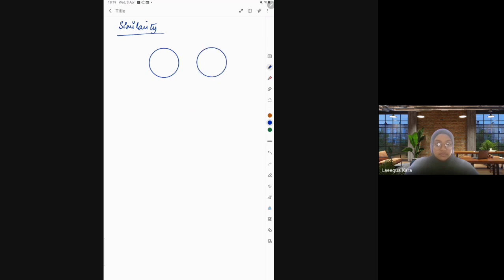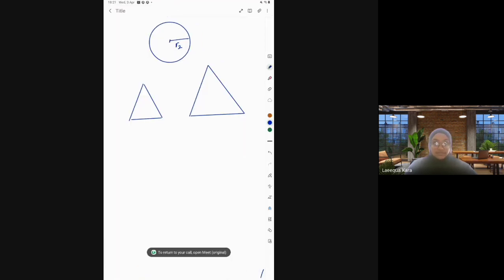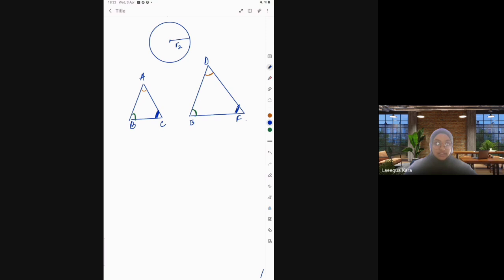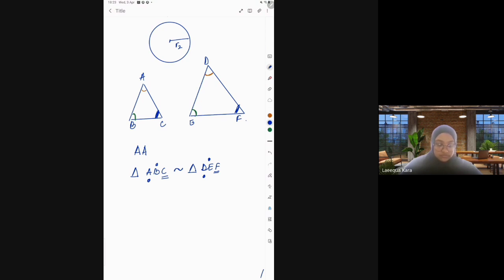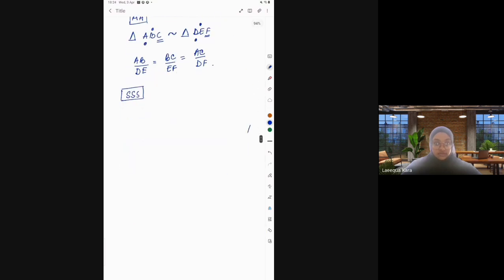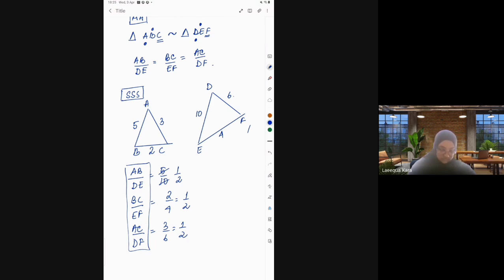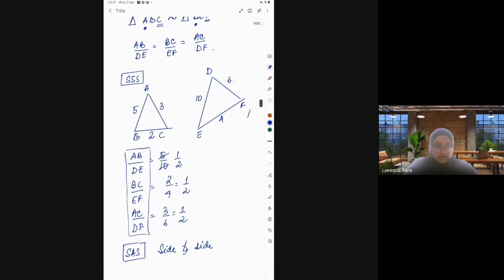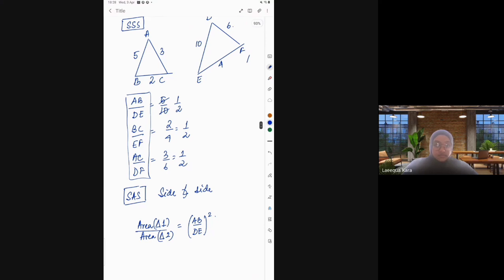DEBDEEPA CHATTOPADHYAY GRADE 10 IGCSE MATHS